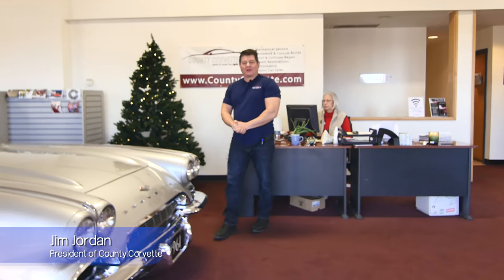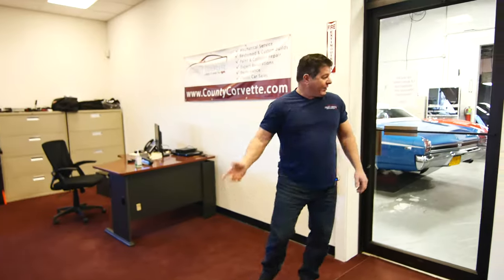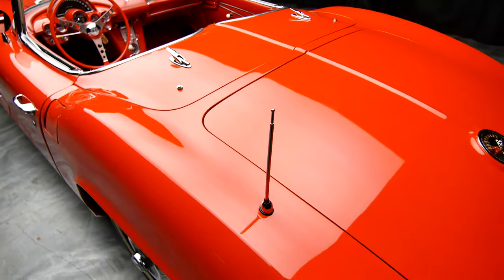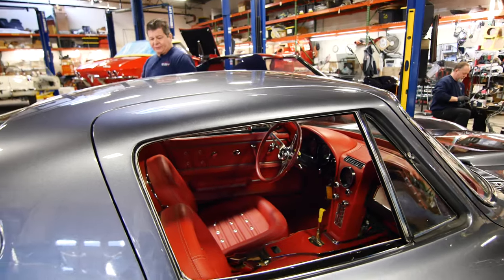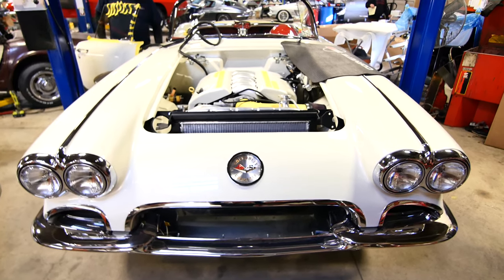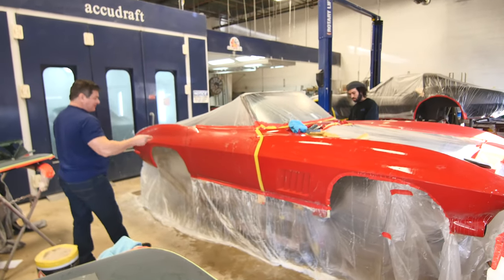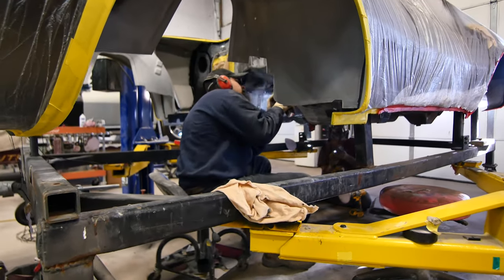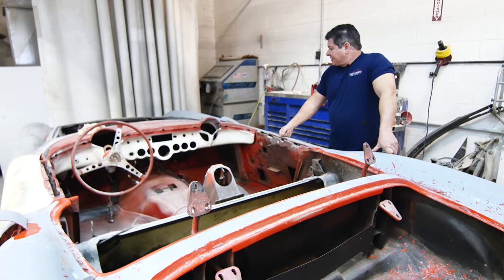2022 County Corvette Update